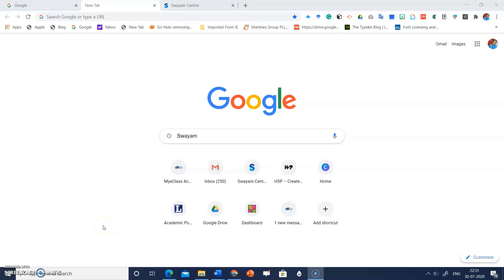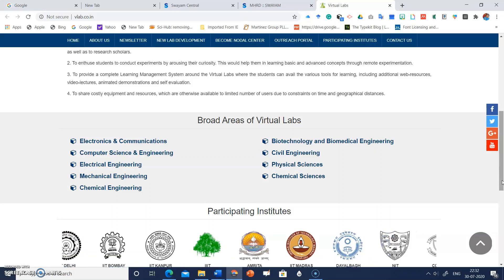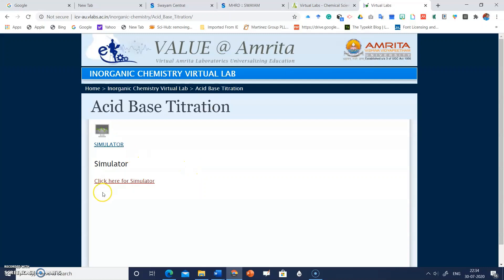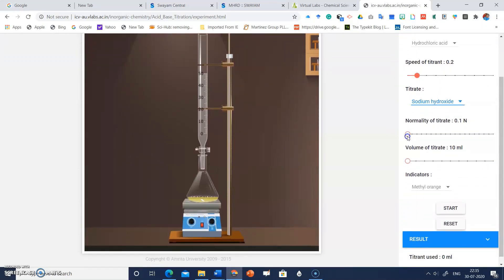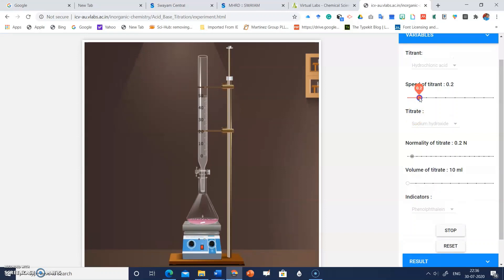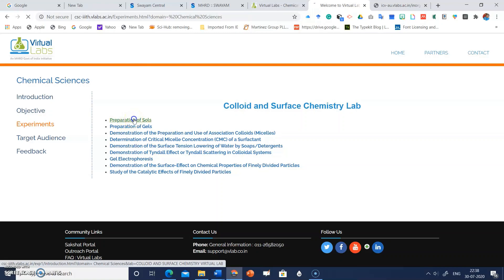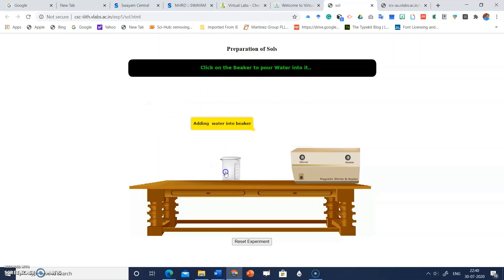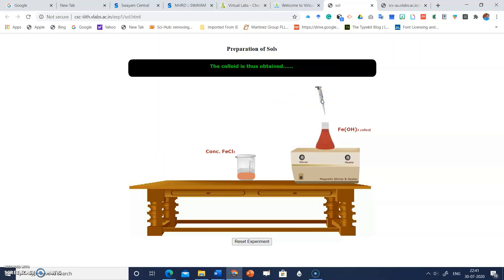Chemistry Virtual Labs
This video explains the Chemistry Virtual Labs under MHRD Swayam ICT initiatives!!!